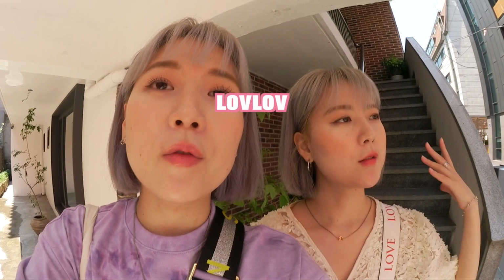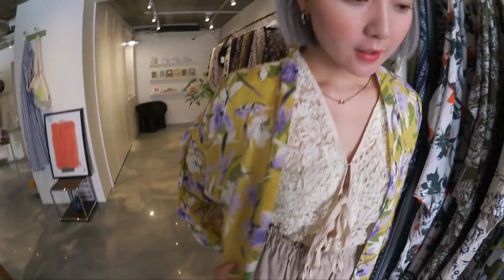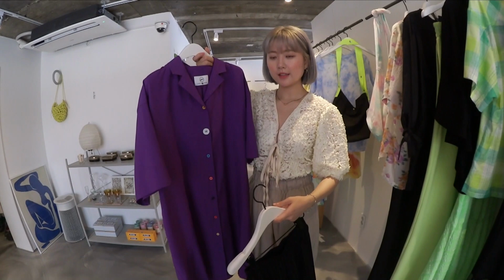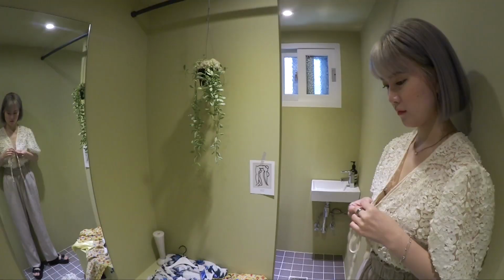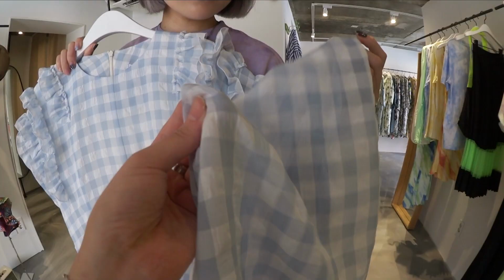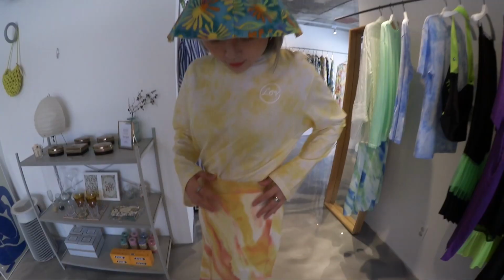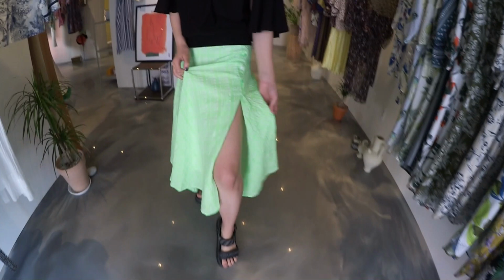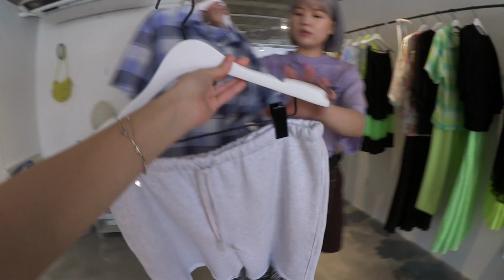Shop You Must Visit In Korea for Summer Outfits: Lovlov Seoul | Q2HAN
Country: South Korea
State/Province: ChungcheongNam-Do
City: Gongju-City
Address: Hanjeok2-gil 51-14 WooNam First-Vill 104-#701
Post Code: 32569

◐ LOCATION ◑

   ＼ 9-10 Seoungbuk-ro 5-gil, Seoungbuk-gu, Seoul

◐ ON US ◑

   ＼ Please DM him for reservation
   ＼ 38 Gangnam-daero 102-gil, Yeoksam il-dong, Gangnam-gu, Seoul

◐ PRODUCTION ◑